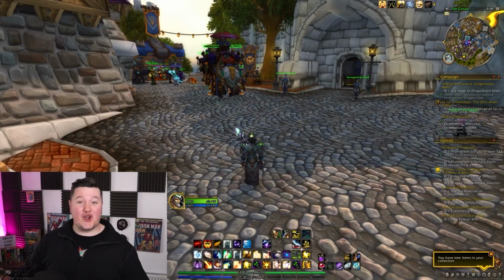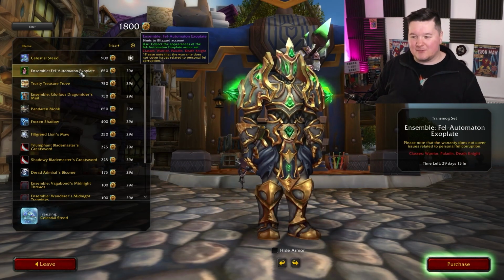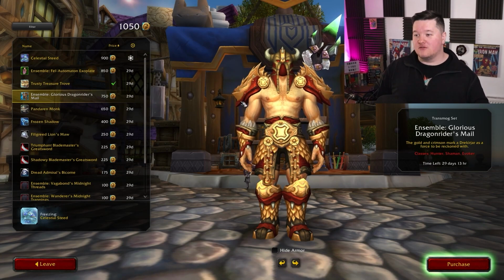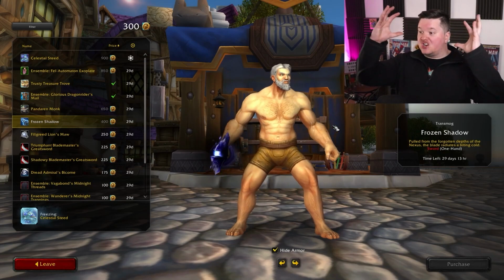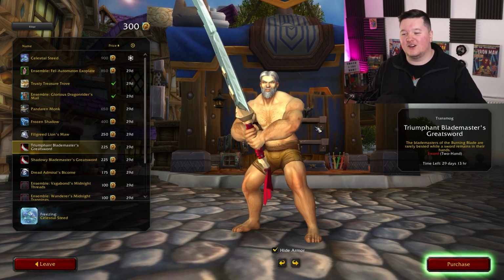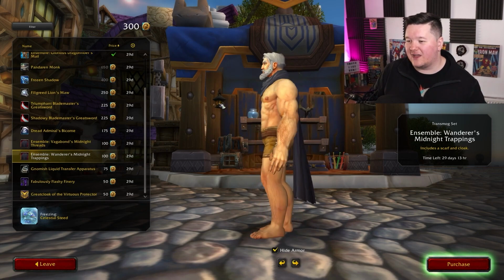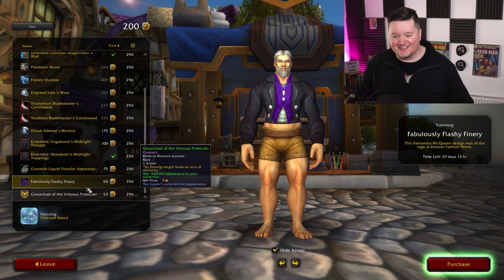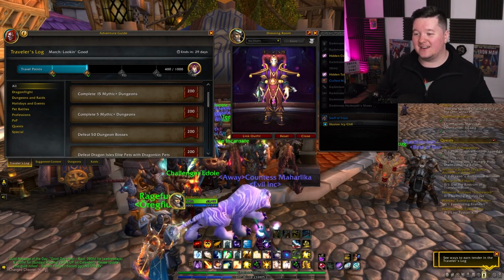WoW Trading Post Rewards March 2023 | Dragonflight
Erosium reviews the Trading Post merchandise in World of Warcraft for March 2023 (Dragonflight).